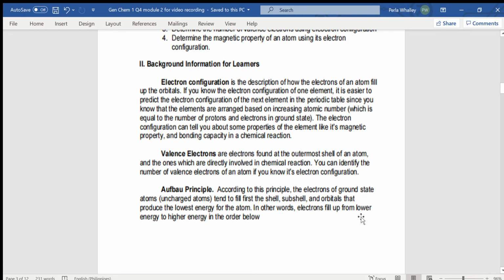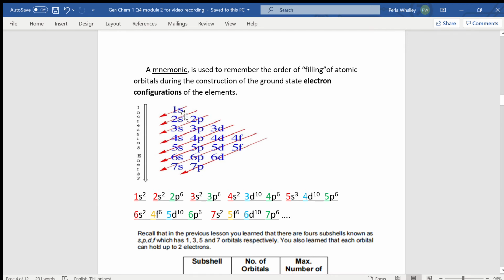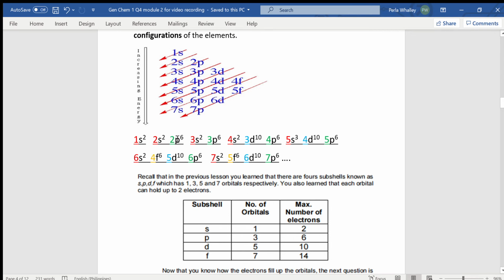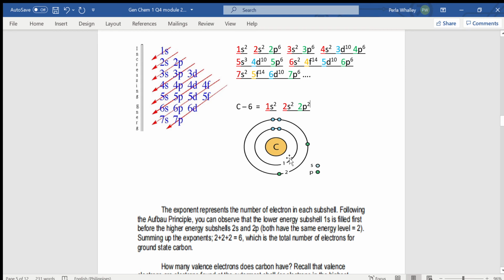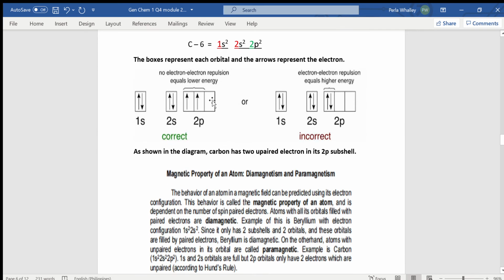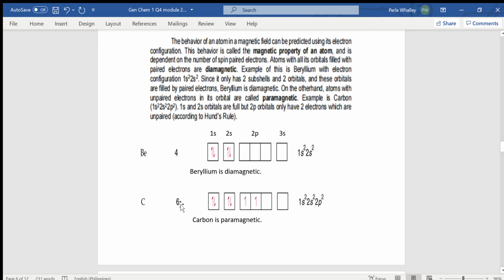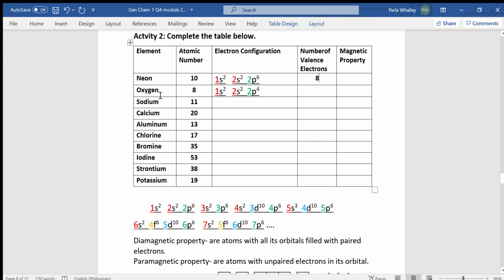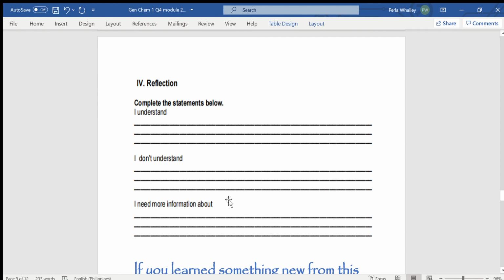Quantum Mechanical Description of Electrons Part 2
General Chemistry 1 for Senior High School. Part 2 Quantum Mechanical Description of Electrons